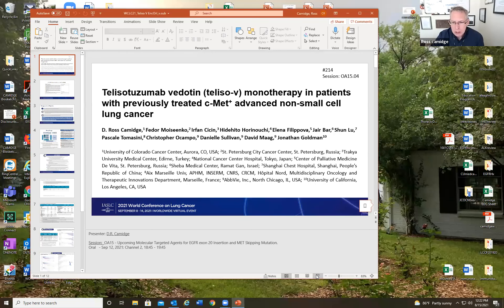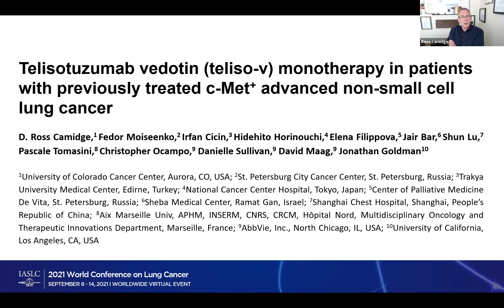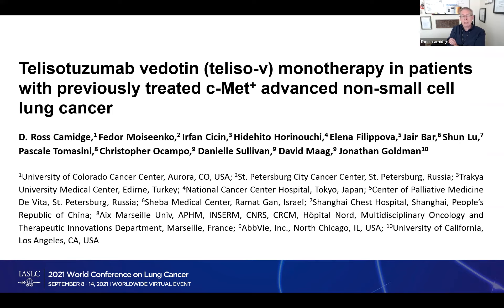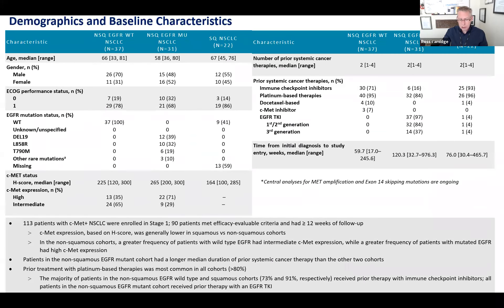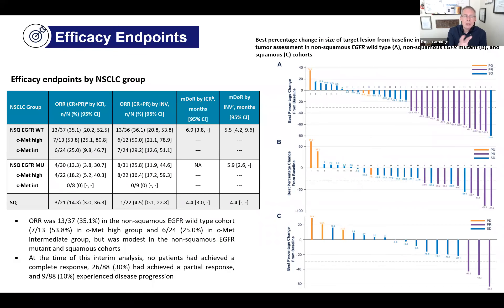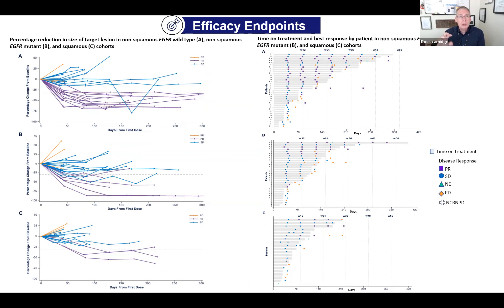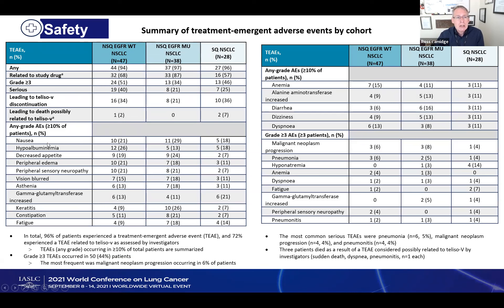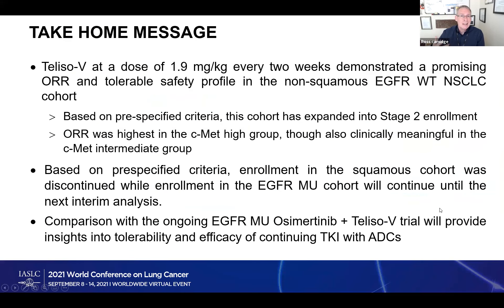Dr. D Ross Camidge on Teliso-V Monotherapy in Patients With Previously Treated c-Met+ Advanced NSCLC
Teliso-V is an anti-c-Met antibody conjugated with a tubulin inhibitor MMAE. The aim of this phase 2 trial (NCT03539536) is to explore safety and efficacy of teliso-V in cohorts (based on histopathology and EGFR mutation) and subgroups (based on c-Met expression) of patients with c-Met+ advanced NSCLC (stage 1), followed by expansion into an appropriately selected population for further evaluation of safety and efficacy (stage 2). Abstract previously submitted to, but not yet presented at AACR 2021.